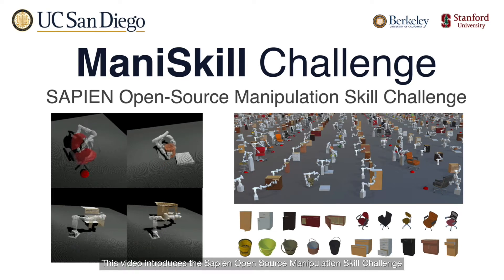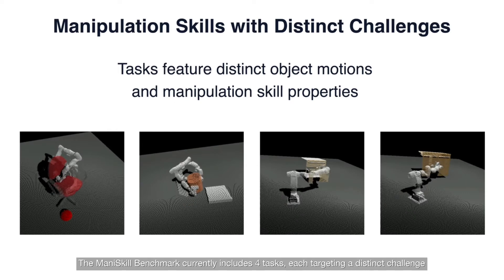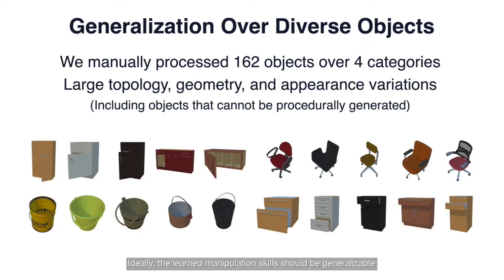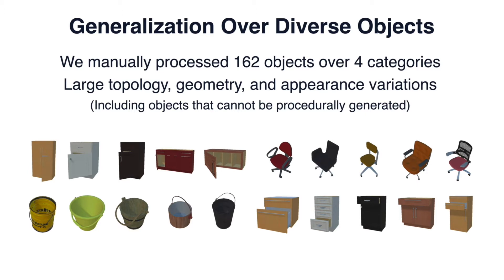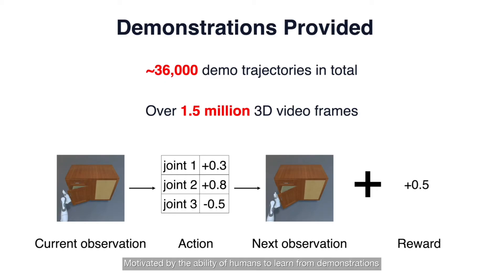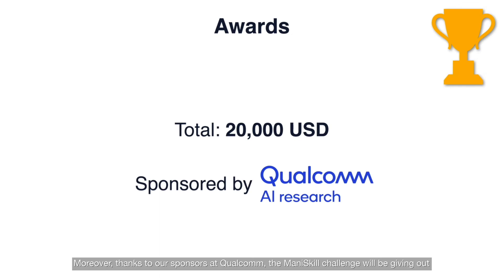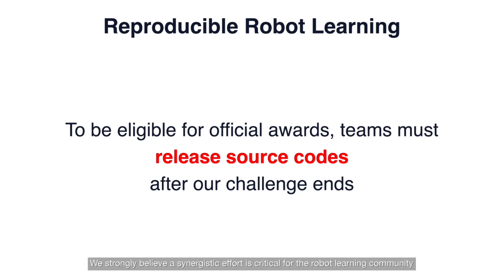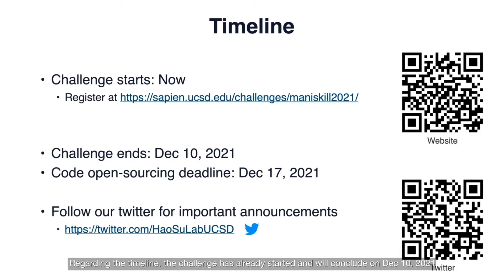SAPIEN Open-Source Manipulation Skill Challenge 2021 (New Video)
New video for the SAPIEN Open-Source Manipulation Skill Challenge 2021!